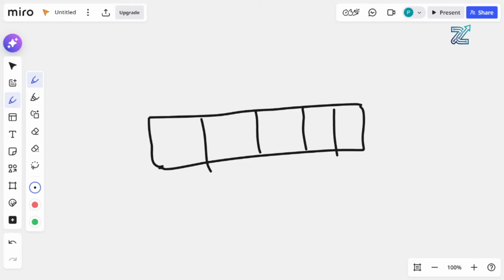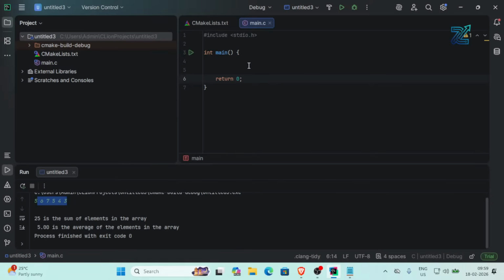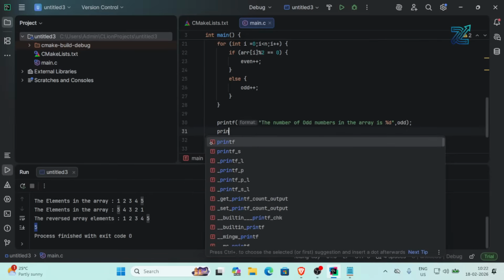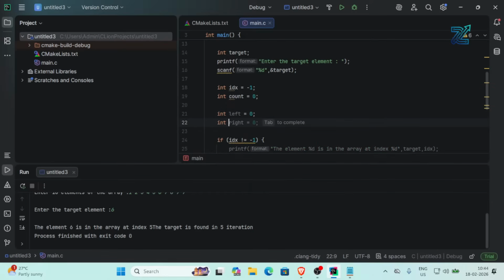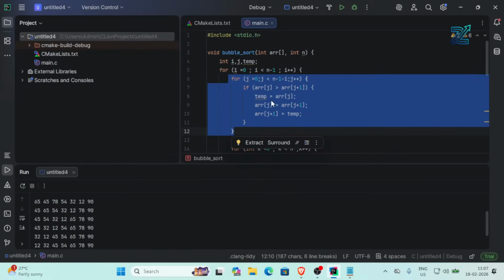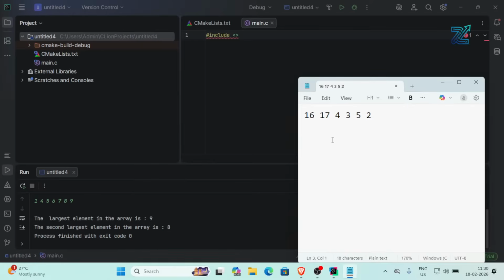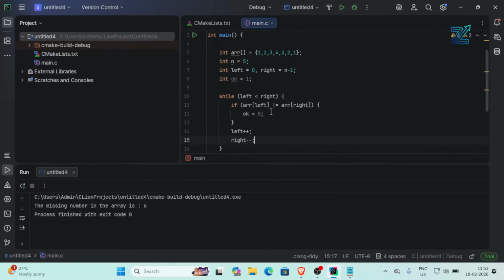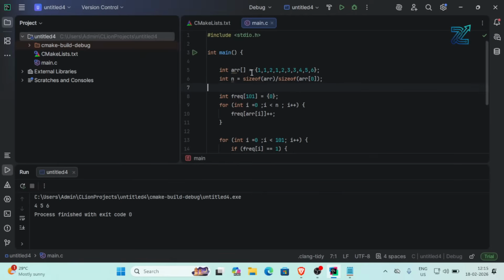Array Problem Solving for Coding Interviews 🔥 | Most Asked MNC Questions Solved| Placement Prep 2026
Struggling with array problem solving in coding interviews?

This LIVE Array Problem Solving session is designed to help you crack coding rounds in top MNC companies by focusing only on logical thinking and problem solving strategies.

In this session, you will learn:

✔ How to think step-by-step while solving array problems
✔ Interview-level array problem solving techniques
✔ Brute force vs optimized approaches
✔ Time and space complexity explained simply
✔ Common patterns used in MNC coding rounds
✔ How interviewers evaluate problem solving skills

Freshers and final-year college students

Anyone improving coding problem solving

Aspirants preparing for MNC coding interviews

If your goal is to clear coding interviews using strong problem solving skills, this session will give you a clear roadmap.

📈 High-Impact SEO Keywords (Optimized for Reach)

🧠 Why This Version Is More Optimized

Uses “problem solving” multiple times naturally

Targets interview + placement intent keywords

Avoids over-used buzzwords (better trust score)

Clean English → better retention & watch time

Year included → better discoverability